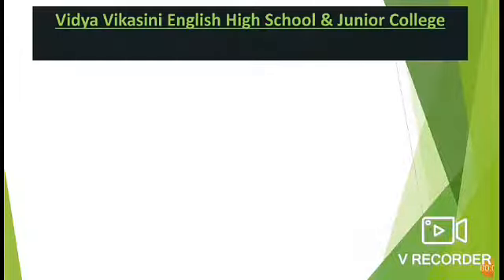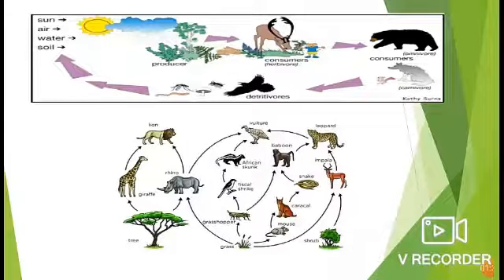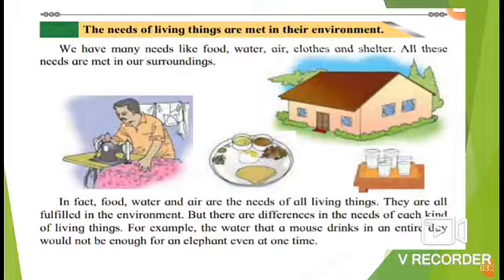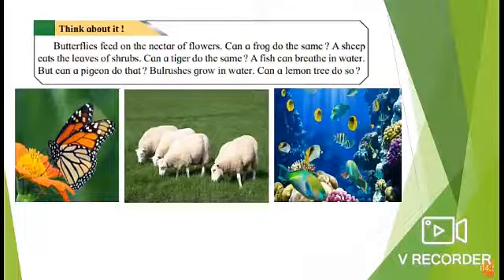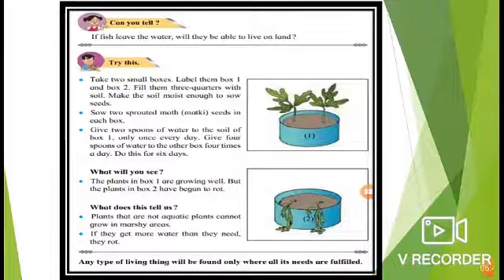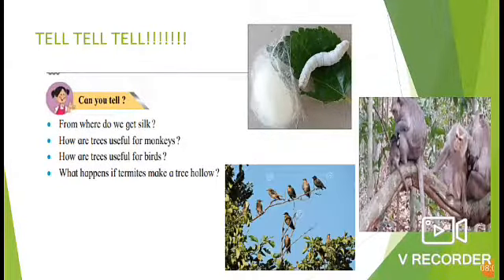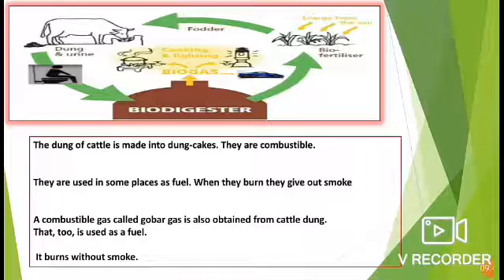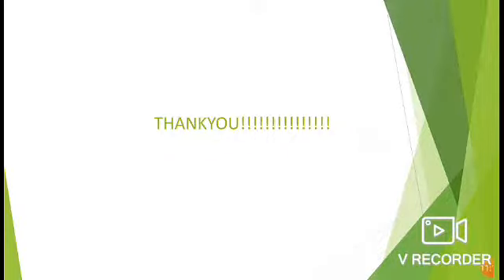THE INTER-RELATIONSHIPS BETWEEN LIVING THINGS